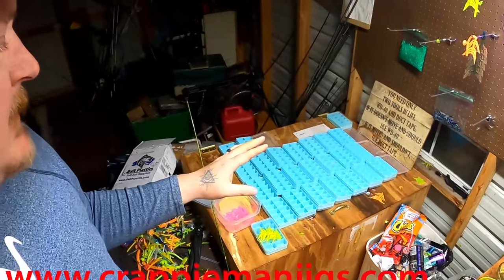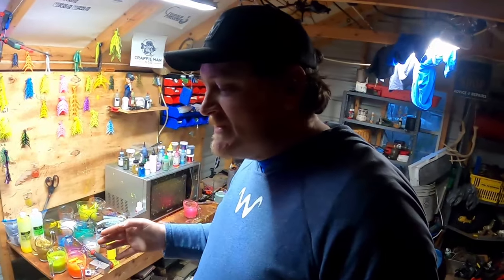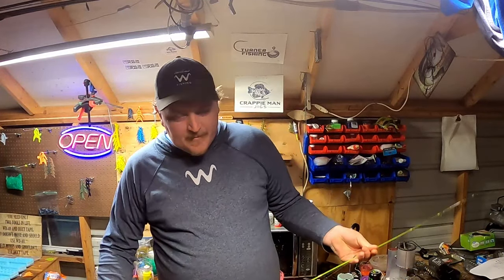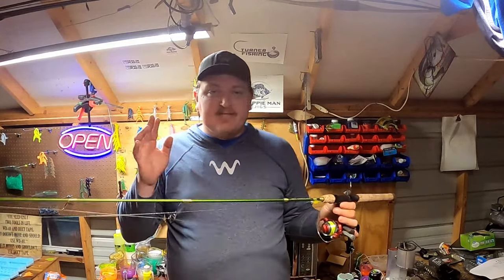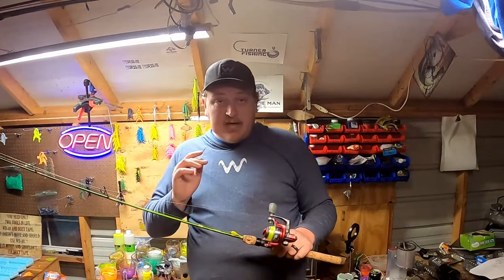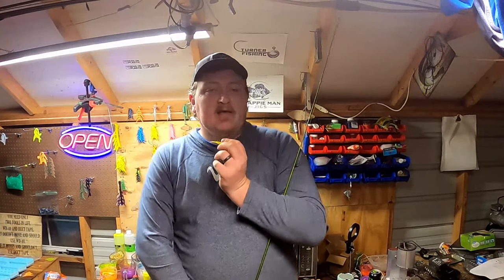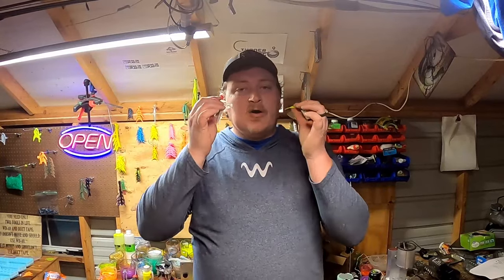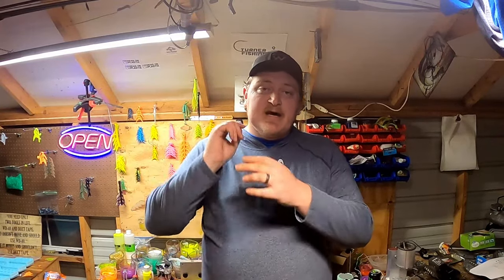Beginner Crappie Course | Learn to Catch More Crappie in 2024